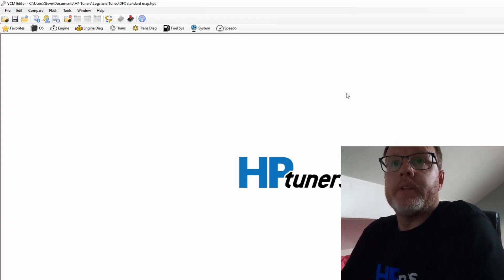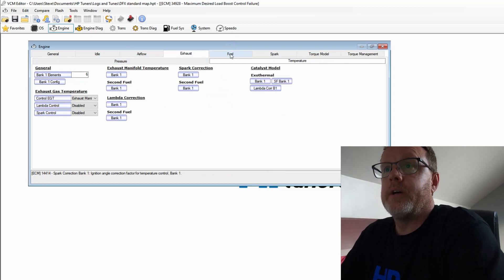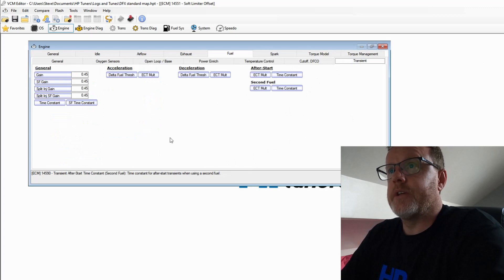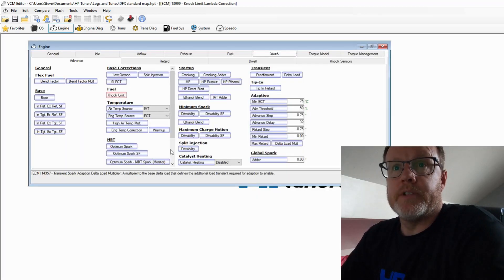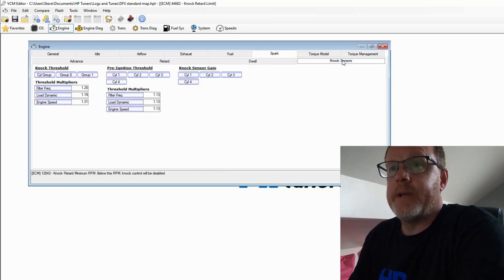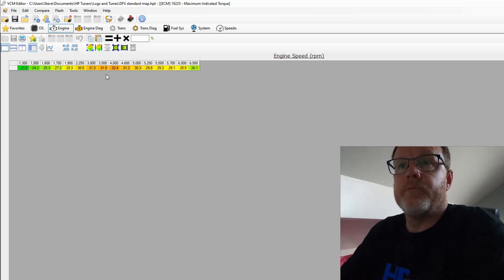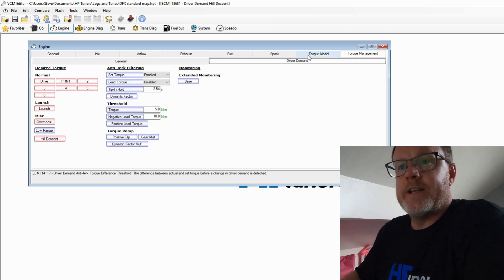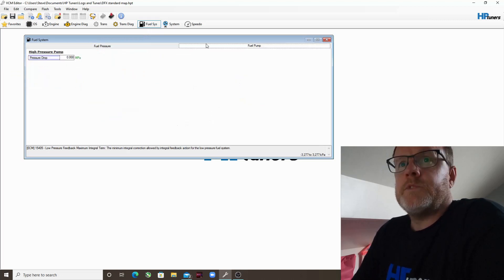Tune a Fiesta ST180 with me using HP TUNERS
This is a demonstration of how i made a stage 1 base map for a fiesta st180 using HP tuners software. The idea of the video is to show the inner workings of the ford fiesta st ecu to those who have never seen it. I don't claim to know everything about mapping and yes i learnt from others better than i am. This map is not copied from any other companies map and is completely my own although as said above iv learnt what needs changing from others. I'm not pretending to have re invented the wheel here.